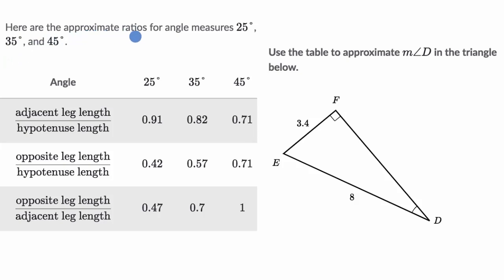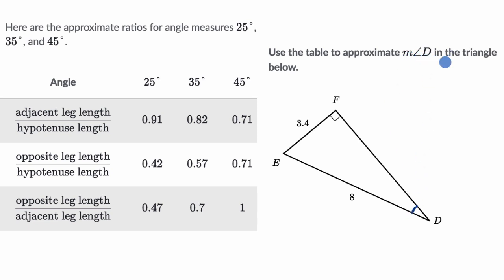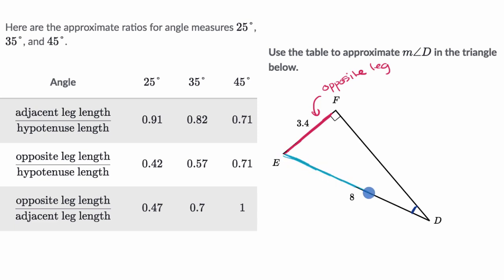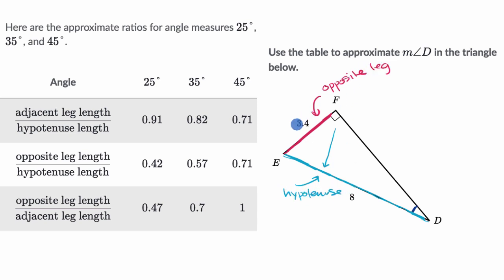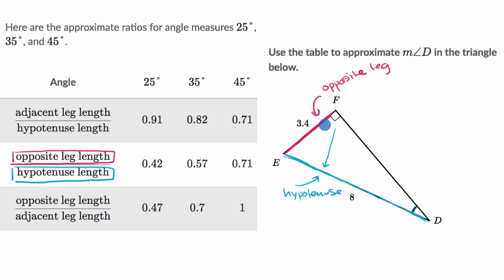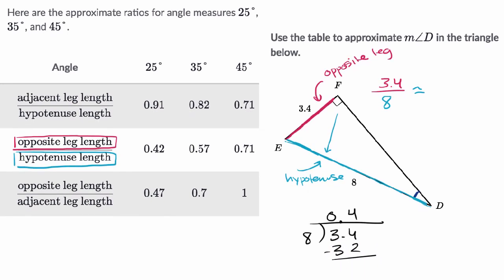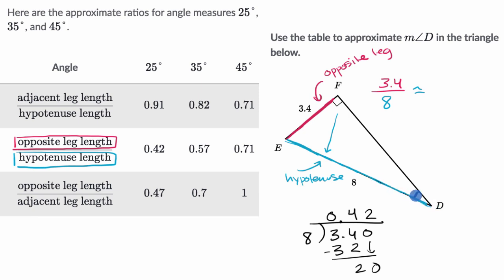Using right triangle ratios to approximate angle measure | High school geometry | Khan Academy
Because of similarity, all right triangles with a given acute angle measure have equal ratios between their side lengths. So if we know two of the side lengths of a right triangle, we can figure out the angle measures, too!